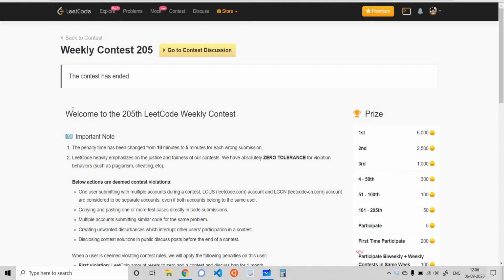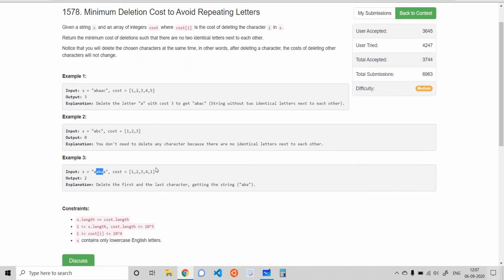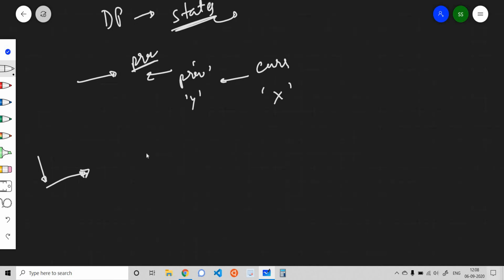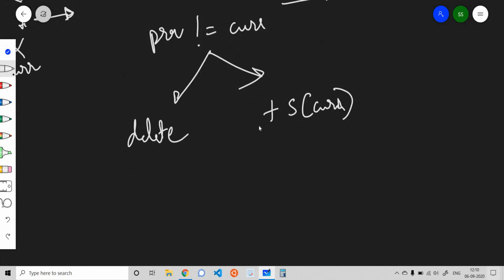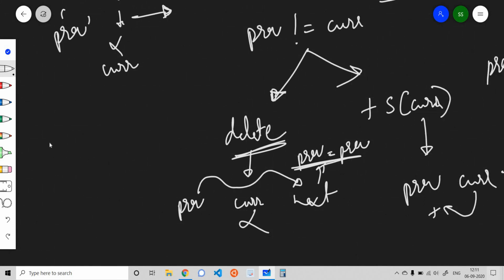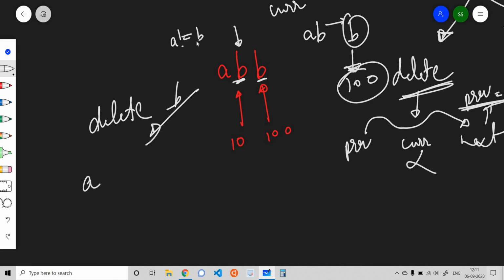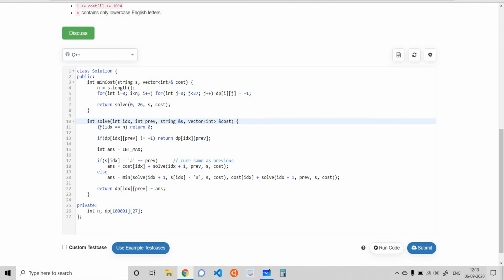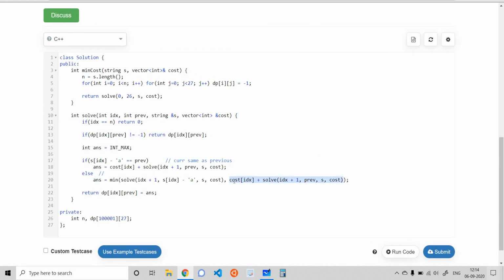1578. Minimum Deletion Cost to Avoid Repeating Letters | LeetCode Weekly Contest 205 | DP | Strings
Update: It can also be done in O(N) time without using any Extra Space (CP Addict (A)'s Solution).

Thanks !!